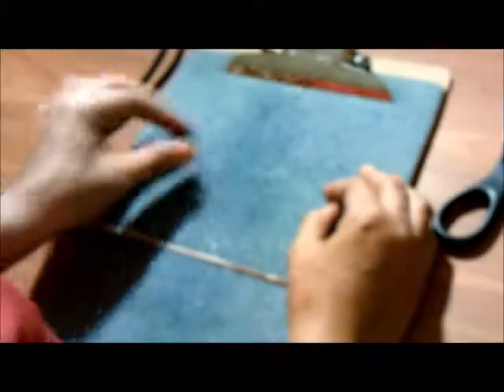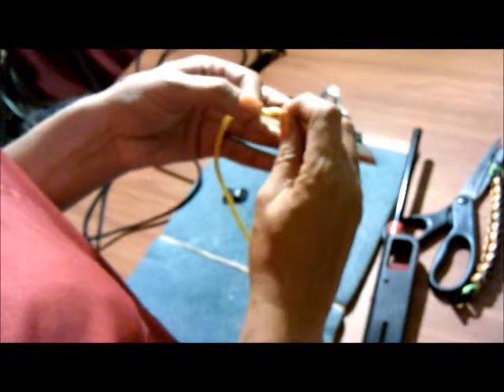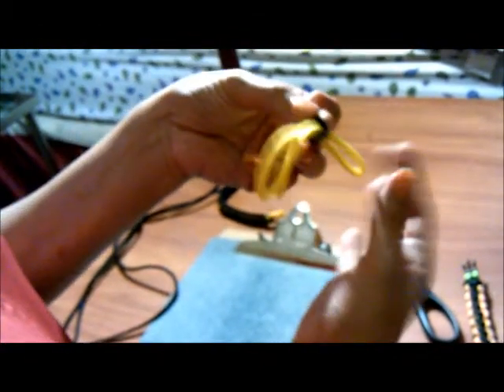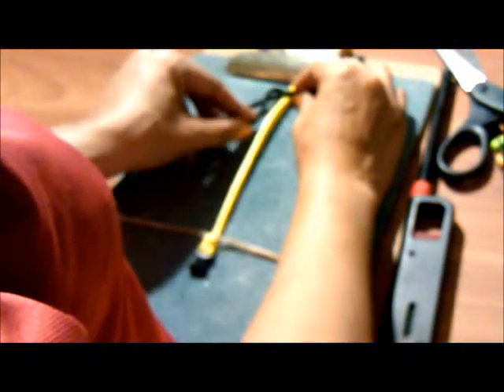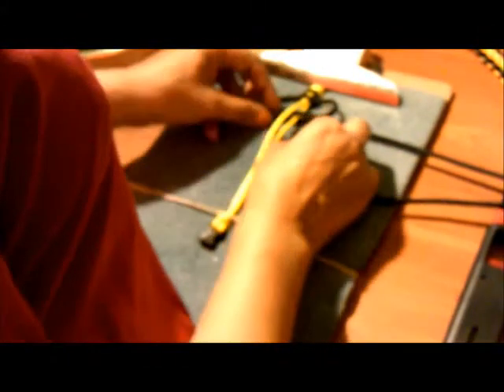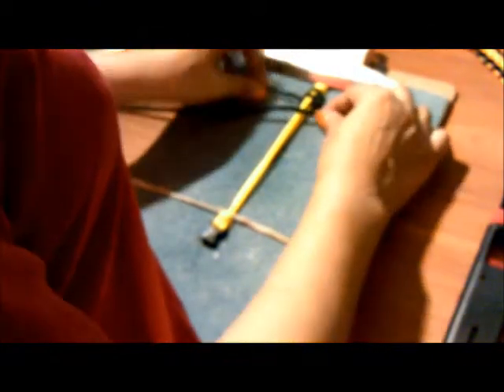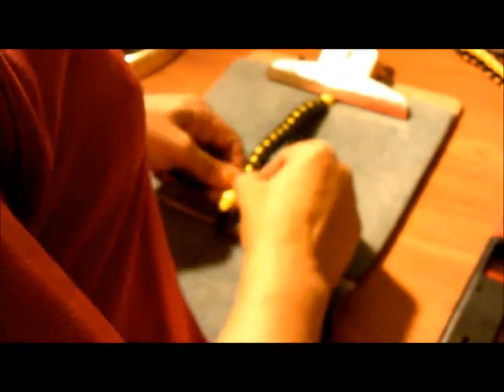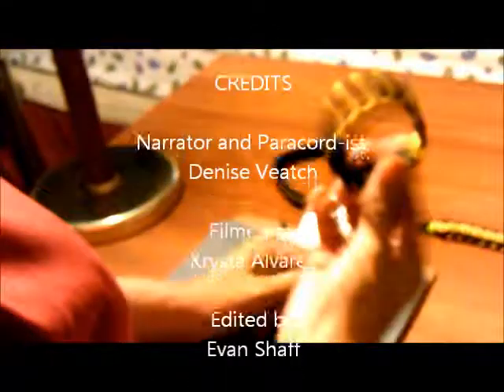How To Make A Paracord Survival Bracelet: Lesson 2 Ladder Stitch aka Thin Line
One variation of doing a Ladder or Thin Line Bracelet.  Items needed: Paracord-2 colors, Scissors, 3/8" side clasp, lighter